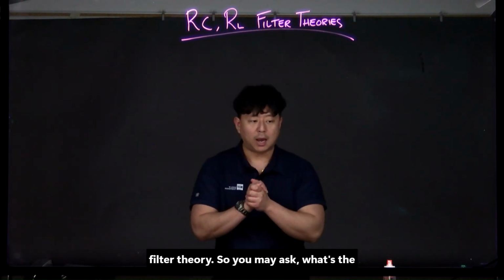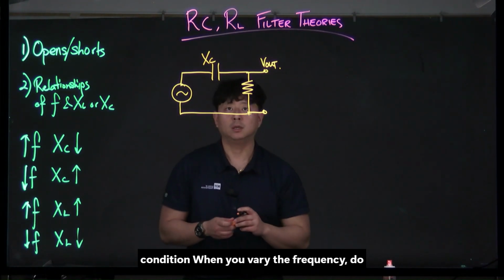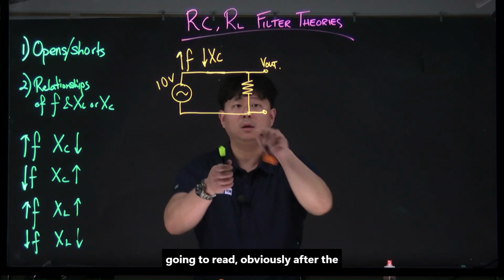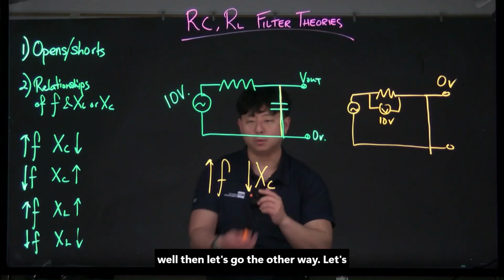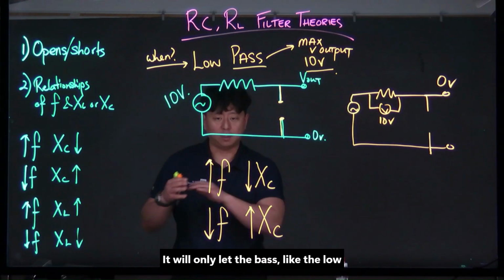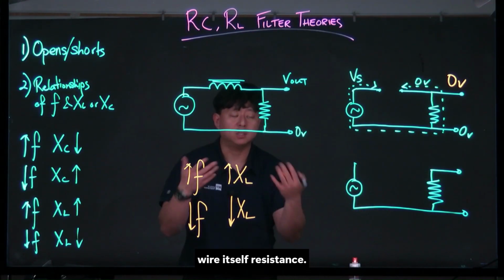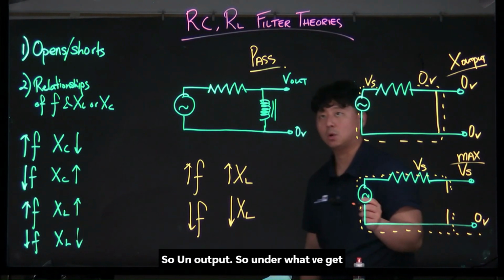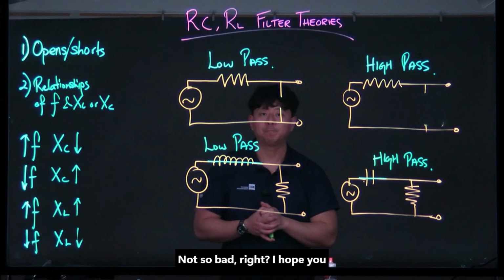Lesson 13: RC & RL Filter Theories